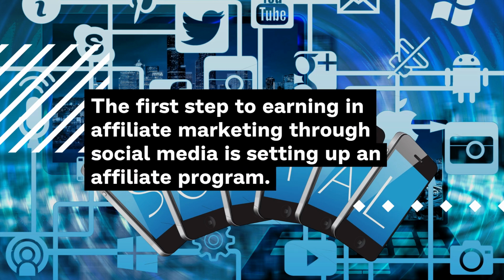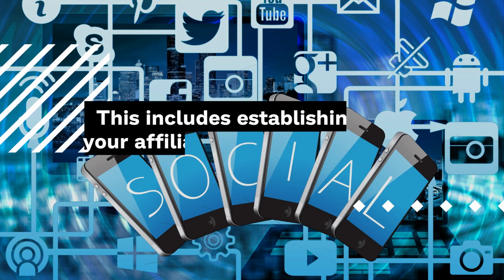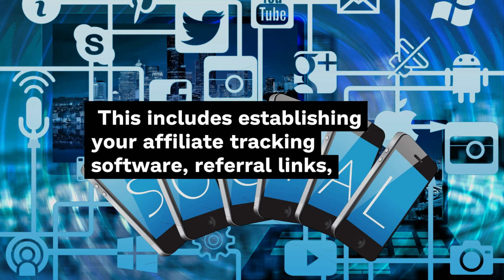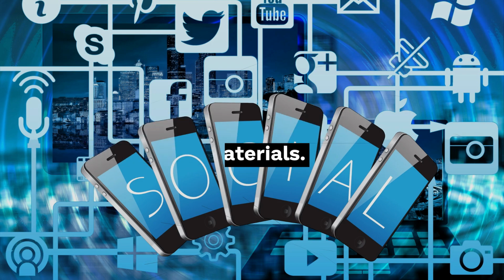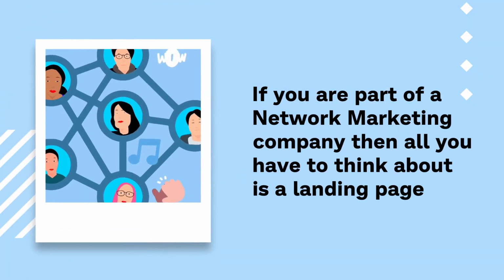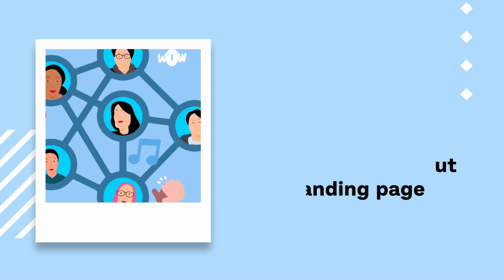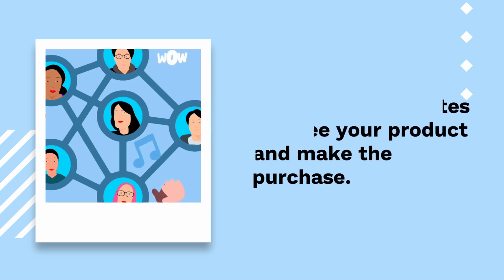How to make money with social media by using affiliate marketing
Social media is a great way to make money with affiliate marketing! With platforms like Youtube, TikTok, Twitter, Instagram, and Facebook, you can create a large following and use it to promote products to earn commissions.
By sharing motivational videos, tutorials, and helpful content, you can reach a wide audience and start making money with affiliate marketing in 2023. Whether you’re a beginner or a seasoned marketer, this video is a perfect first step to make money online.
In upcoming videos you will learn how to choose the right products, create engaging content, and get started with affiliate marketing on platforms like Amazon, Clickbank, and more. Unlock the potential of social media and boost your passive income with affiliate marketing today!

✅ Prosperous Eaconomy Affiliate marketing program with education, mentorship and tons of resources
🎥Make videos the easy and modern way with Wave.video. SIGN-UP FOR FREE. 10% OF PAID PLAN ➜